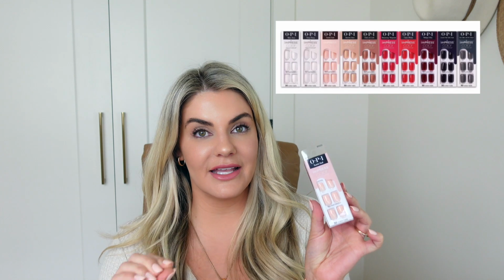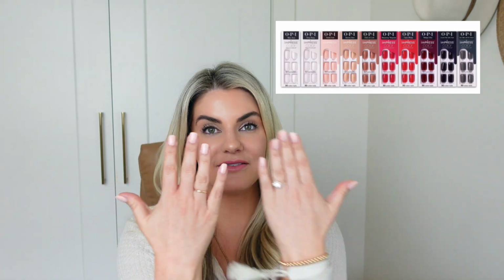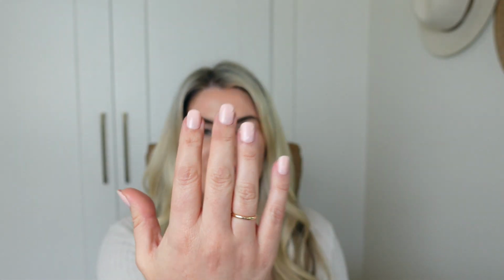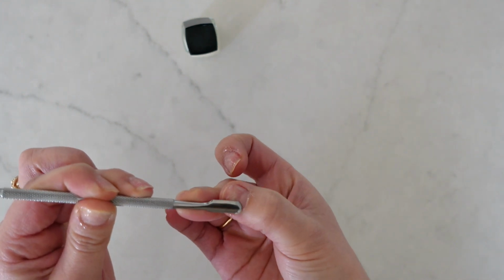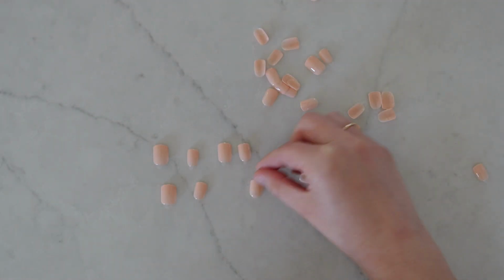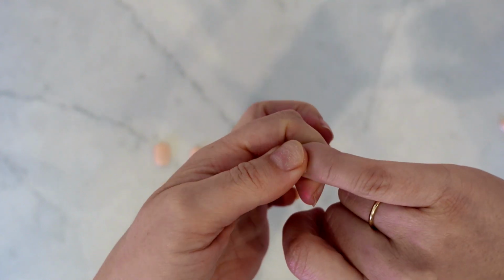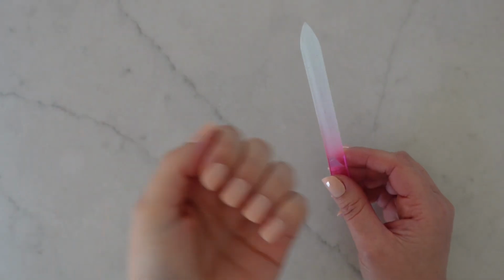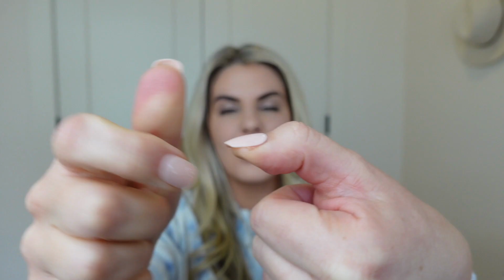OPI x ImPress Press On Nail Review & Demo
In this video, I review the OPI x ImPress Press on nail collab. I compare it to the other brands I've tried (Dashing Diva, Static Nails, & Kiss Glue on Nails, I filmed my application and share my tips and final thoughts.

I used the color & shape: Bubble Bath
The static nail color that is very similar: Sugar Floss or Milky Pink
Similar Kiss Glue on Nail Color

The BEST Cuticle Remover

xx,

Lauren